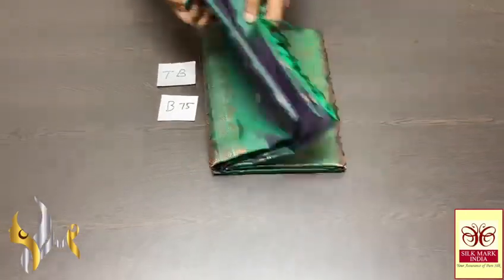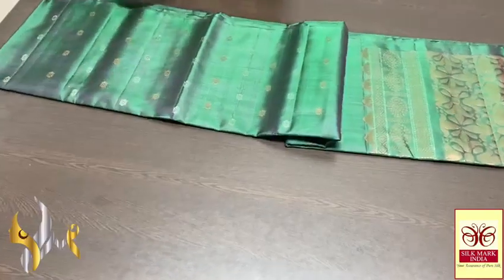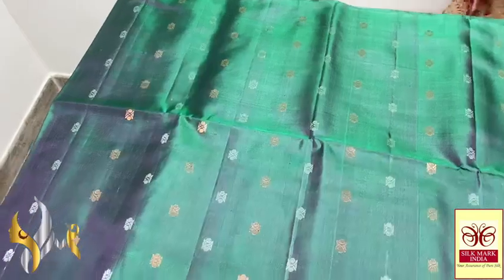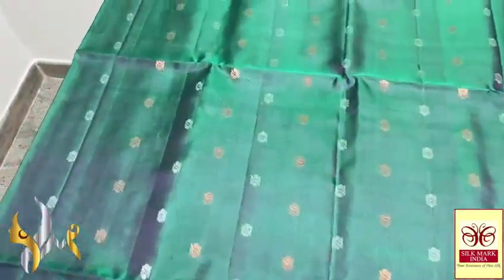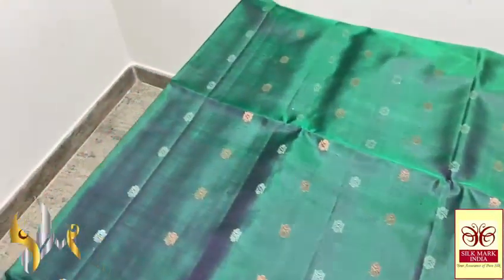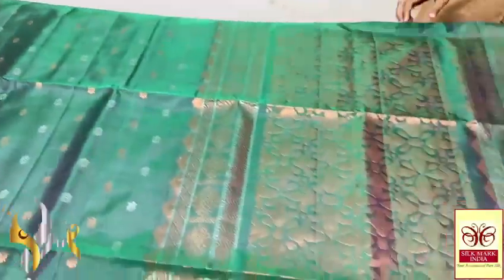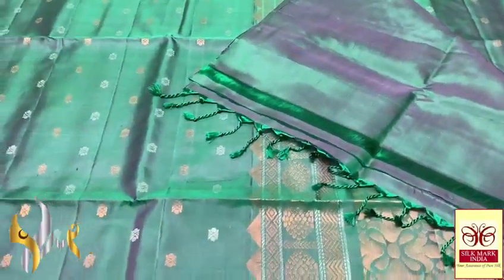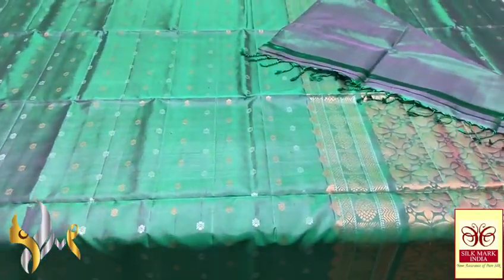🇮🇳🇮🇳KANCHIPURAM HANDLOOM PURE SOFT SILK SAREE -22😍Silk mark certified👉📱 😍9972145452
NSAR CREATIONS
ASNJ BANGERS

FROM
ILKAL
KARNATAKA
5}} .